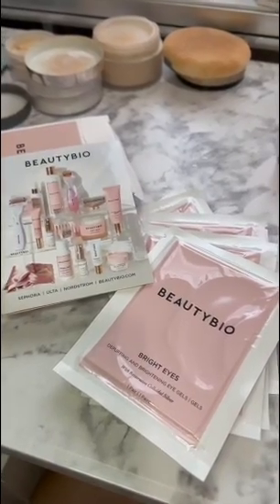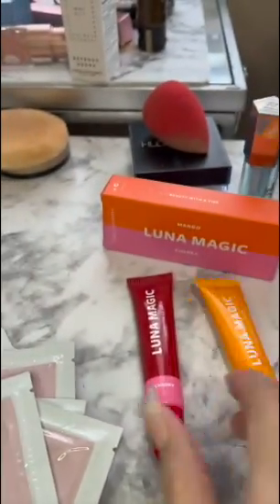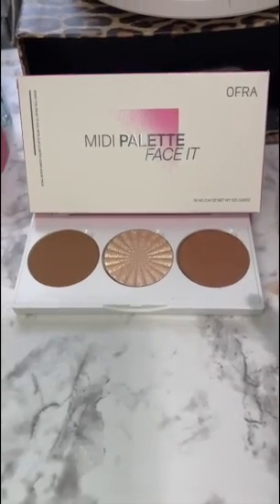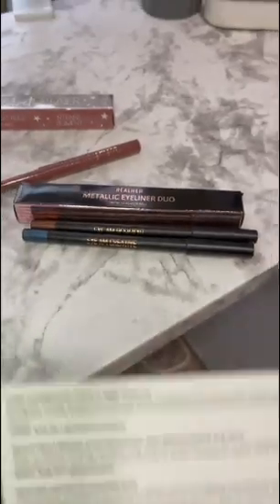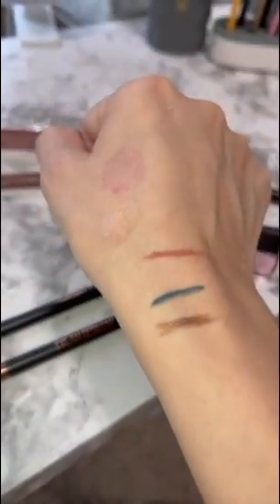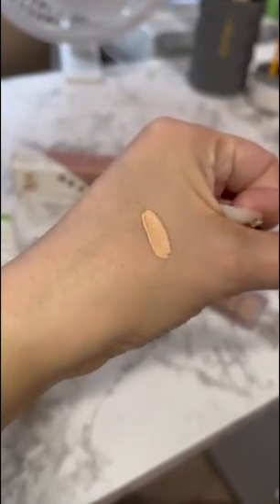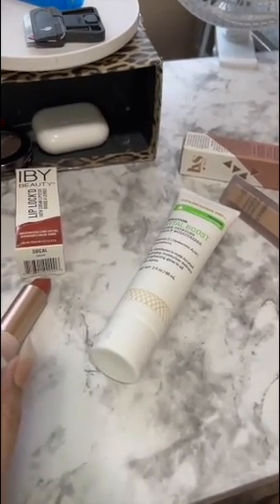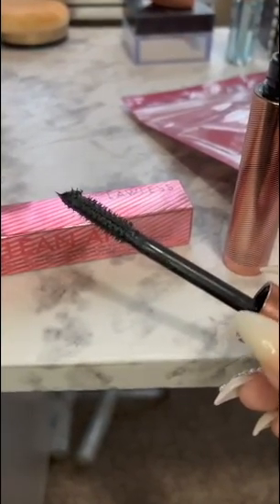BOXY CHARM NOVEMBER/DECEMBER 2022